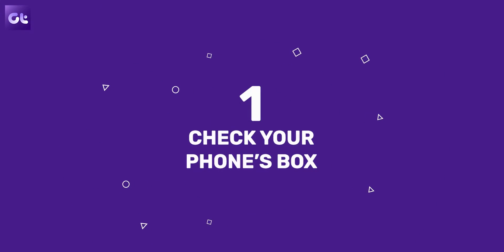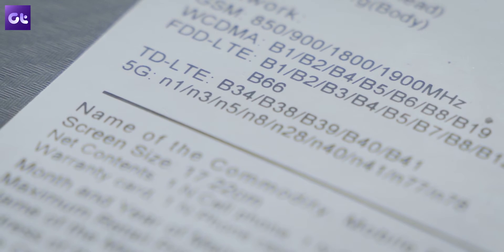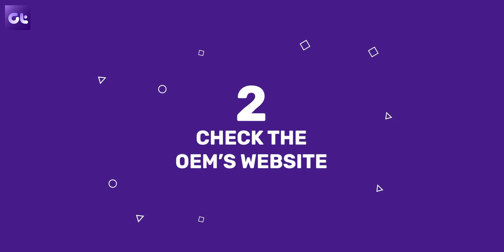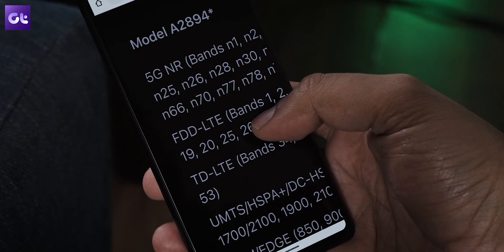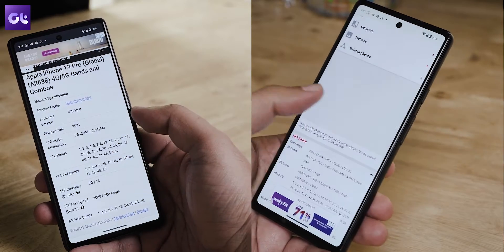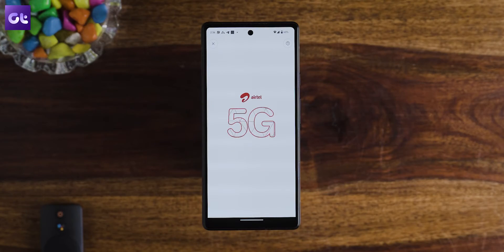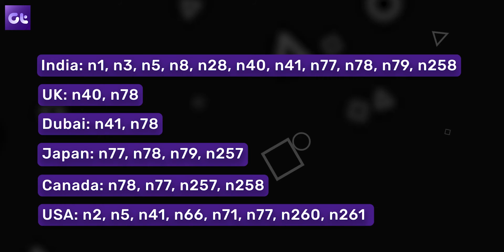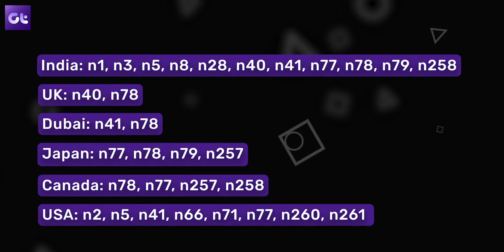How to Check if Your Smartphone Supports 5G? | Easy Methods! | Guiding Tech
Is your smartphone 5G ready? Which 5G Bands does your smartphone support? Are you ready to enjoy 5G's blazing fast speeds on your mobile today? Let's find out!

In today's video, we'll be showing you how to check if your smartphone supports 5G or not. You can also use this guide to see which 5G bands are actually supported on your Android or iPhone mobile.

Topics covered in this video:
how to check 5g mobile
how to check 5g bands in phone
how to check 5g bands in mobile
how to check 5g bands in your 5g mobile
how to check my phone support 5g or not
how to check your phone support 5g or not
how to check 5g bands
5g mobile
how to use 5g on the iphone
how to check 5g band in your mobile
how to activate 5g on my phone
how to check 5g support on oneplus nord 2
how to check 5g support on nothing phone 1
how to use 5g network